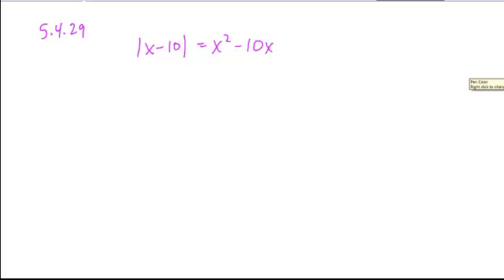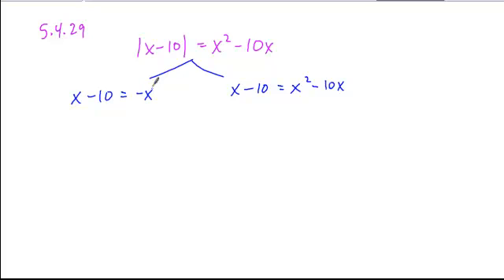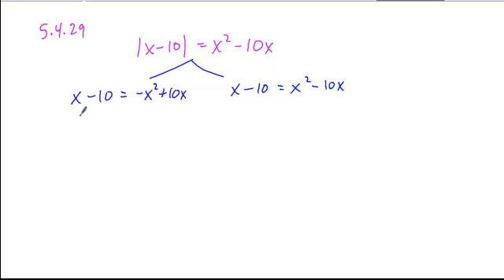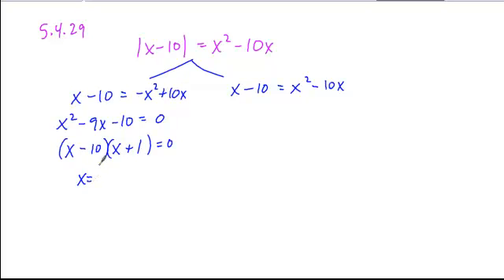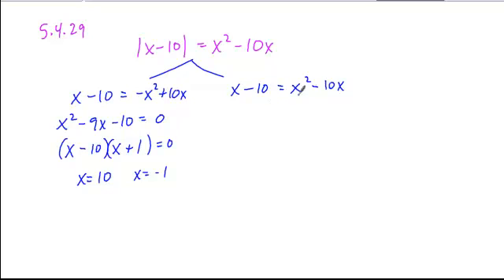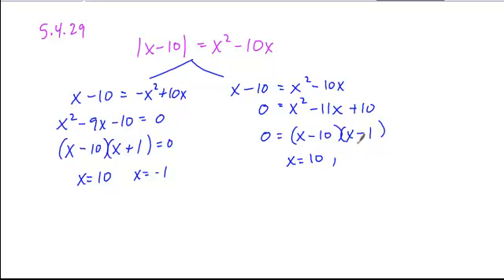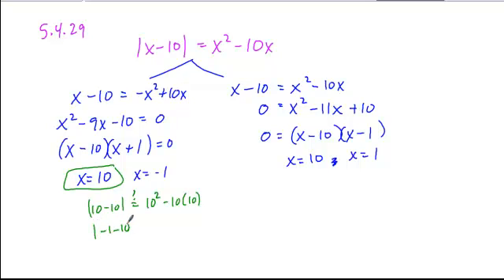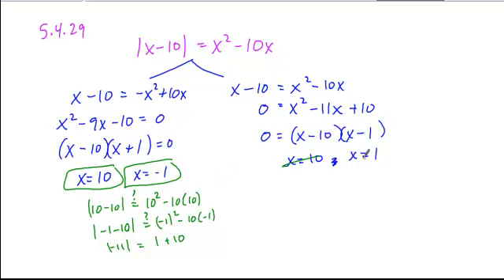5 4pre hw29